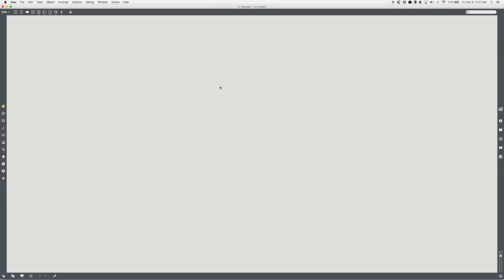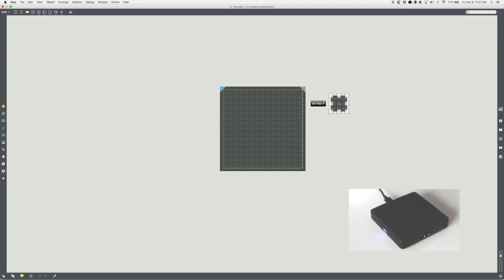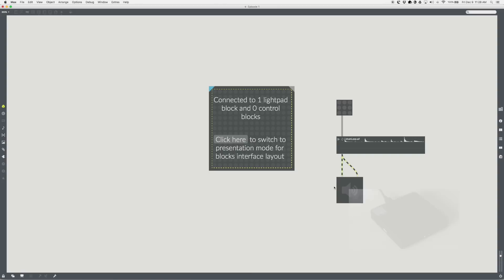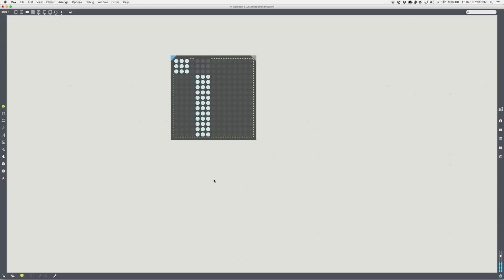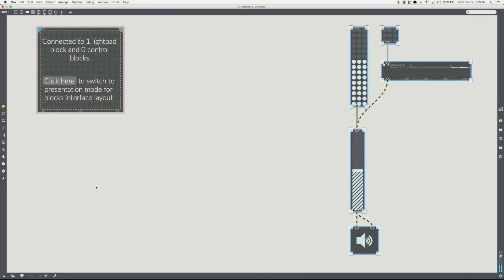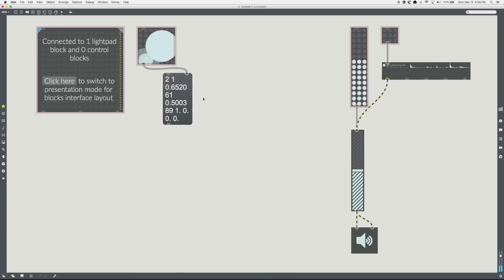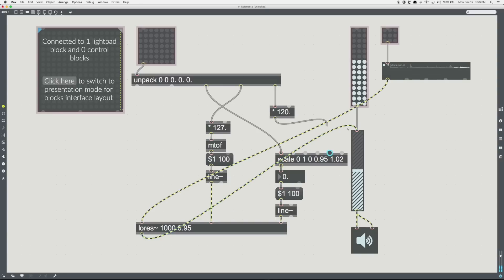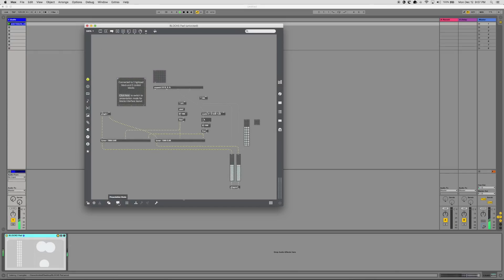BLOCKS - Max Patching Tutorial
Getting started - patching BLOCKS in Max & Max for Live